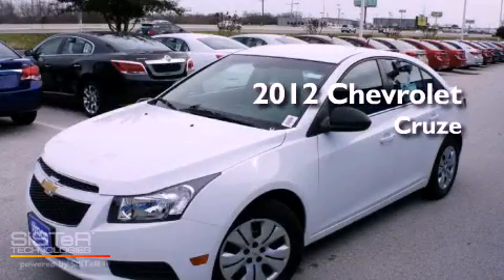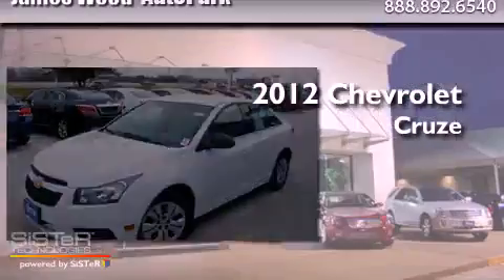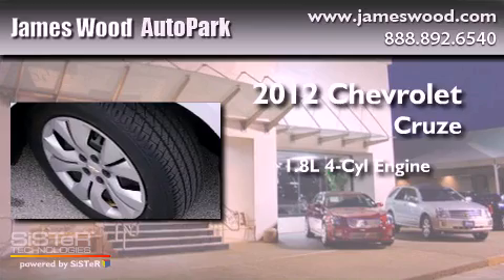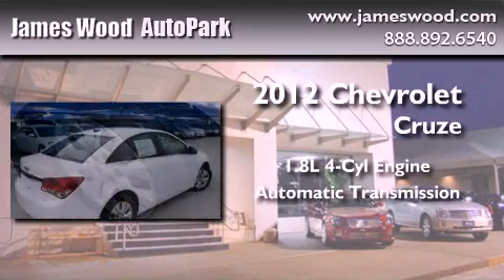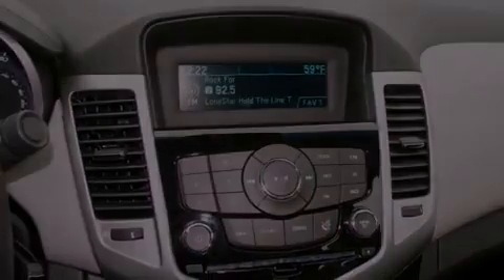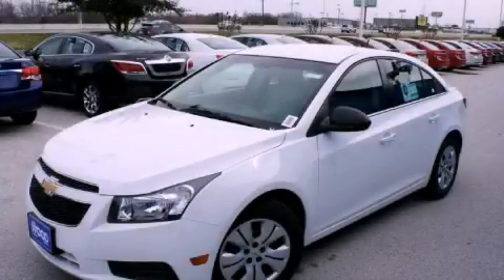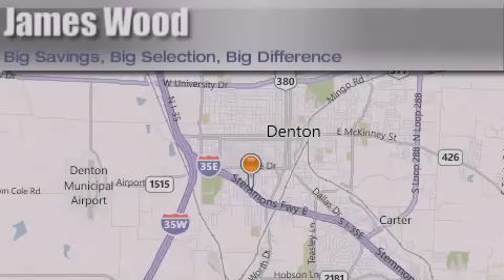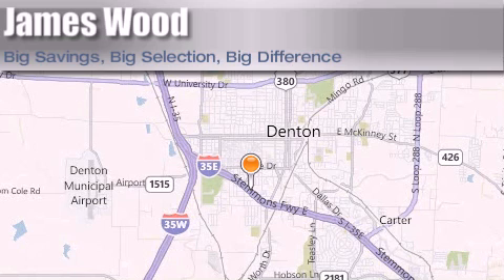2012 Chevrolet Cruze Lewisville TX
Year : 2012
 Make : Chevrolet
 Model : Cruze
 Engine : 1.8L 4 Cyl. Sequential-Port F.I.
 Trans . : 6 Speed Automatic
 Exterior : Summit White
 Miles : 24

 Stock : 221104

 2012 Chevrolet Cruze Denton TX